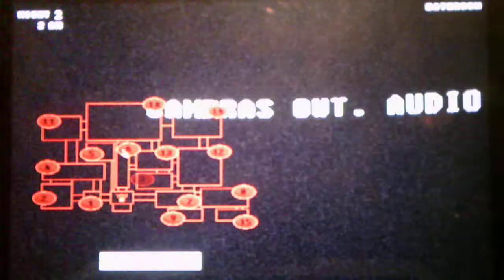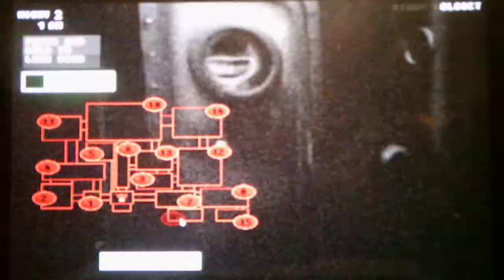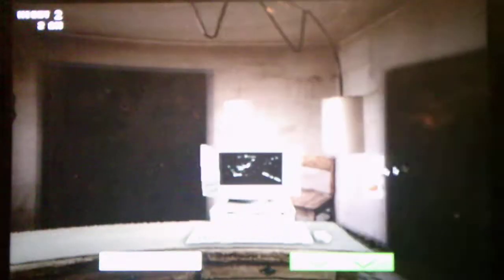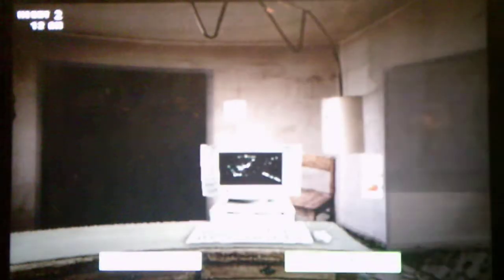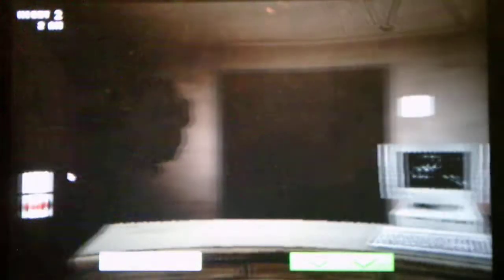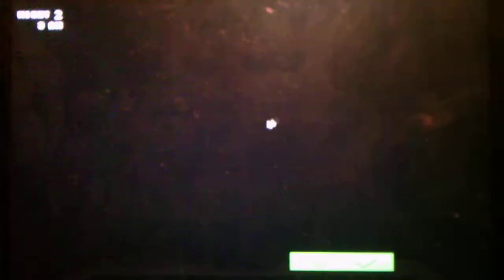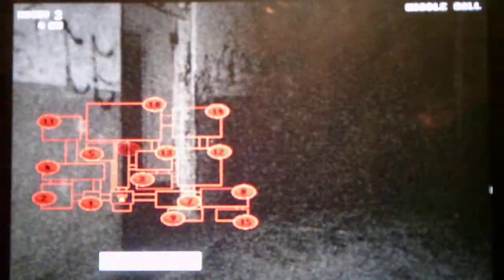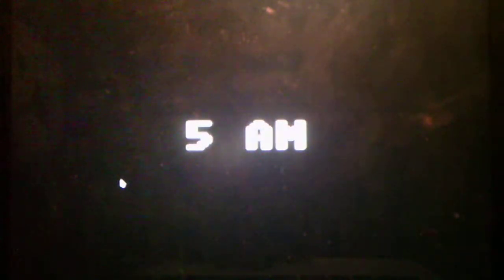Five Nights At Wario's Trapped Within Nostalgia Mode Night 2 Part 2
Part 2 shows me beating Night 2 after a couple of tries